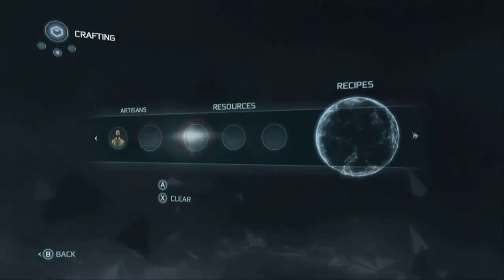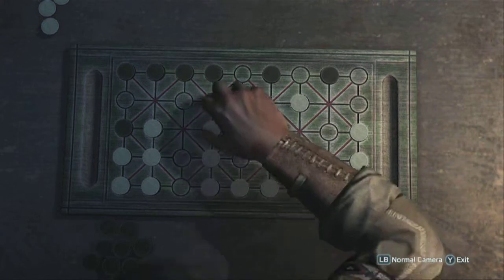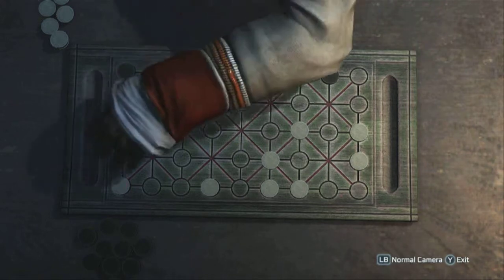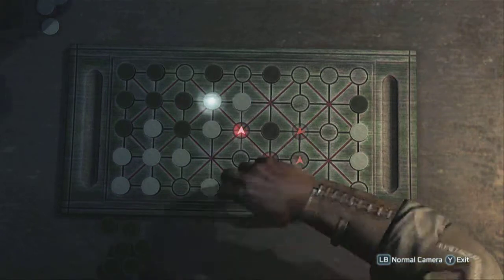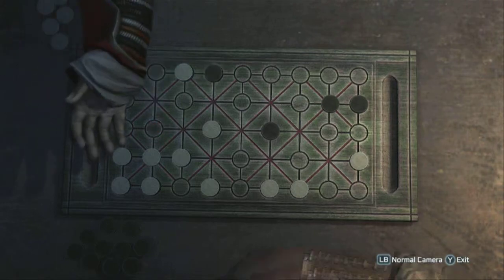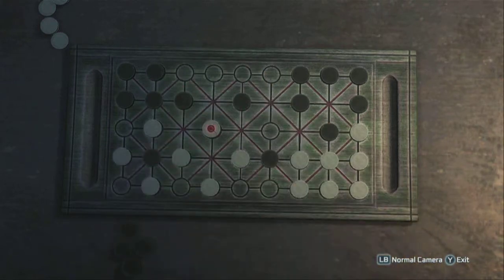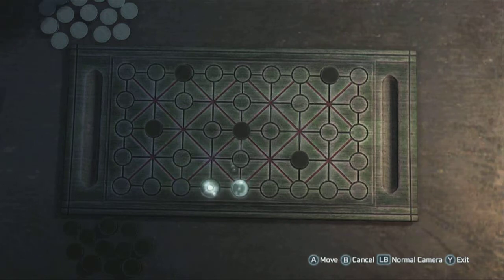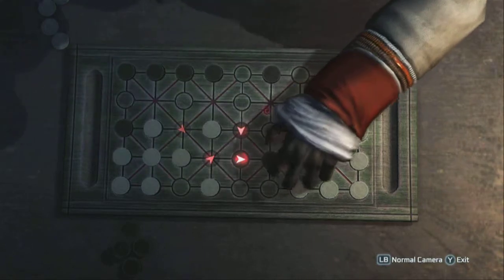Assassin's Creed 3 Walkthrough- Part 17- Fanorona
This is part 17 of my walkthrough for Assassin's Creed 3 on the Xbox 360. In this part, we play a game against Achillies. This walkthrough will include the ending and a review. Thank you and have a good day.